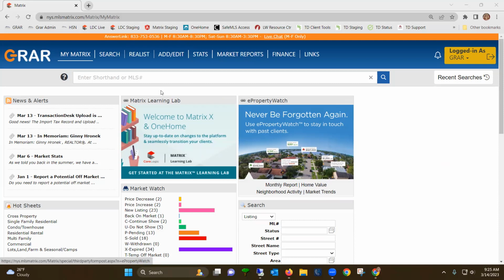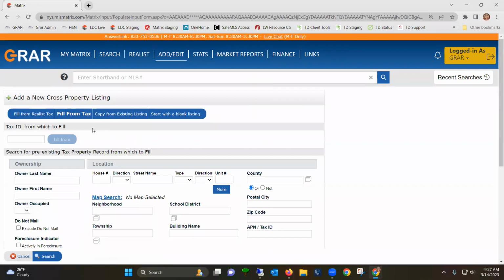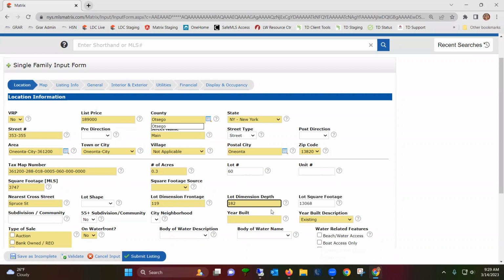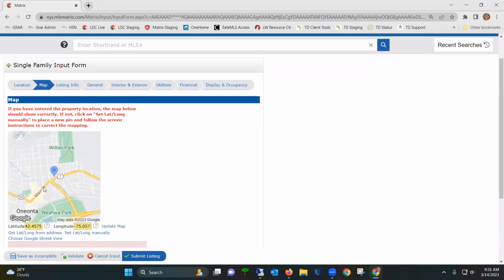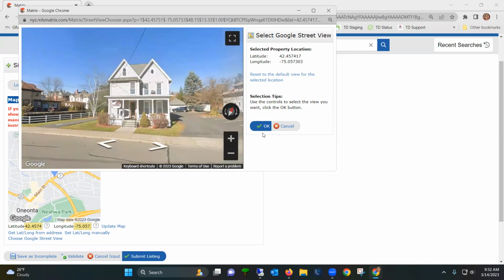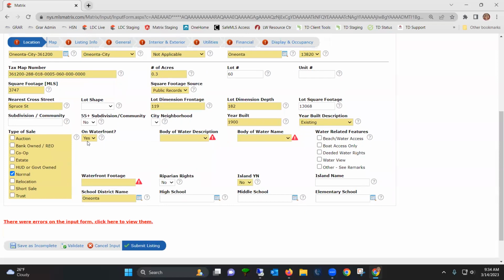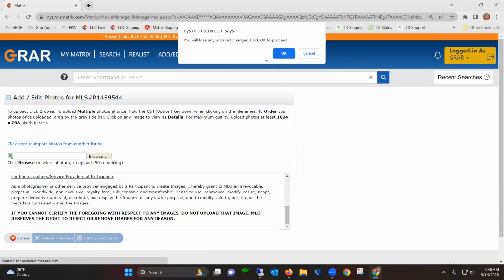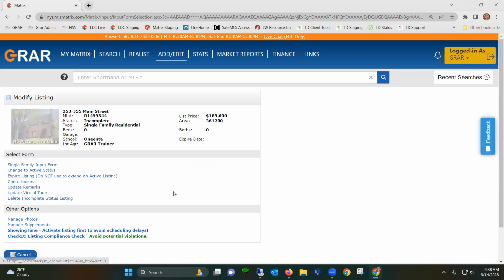How to Add a Listing in Matrix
Learn how to add or edit a listing in Matrix.